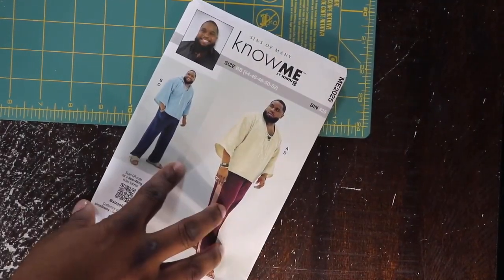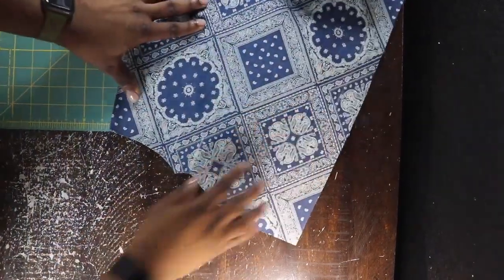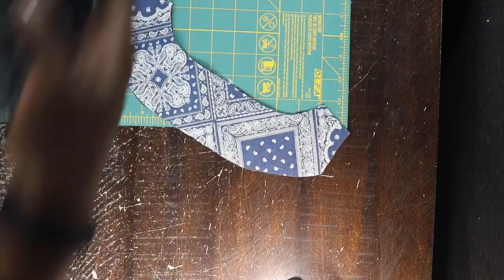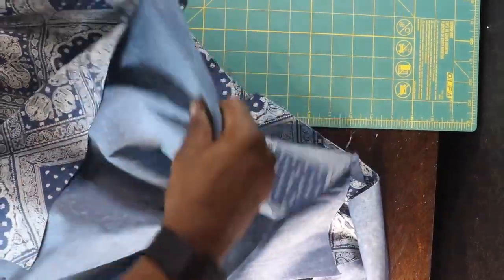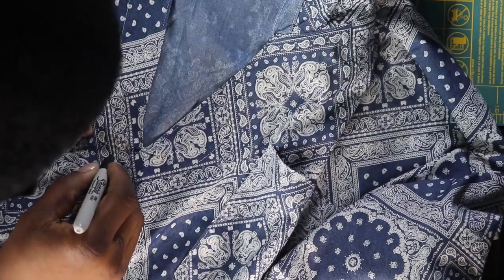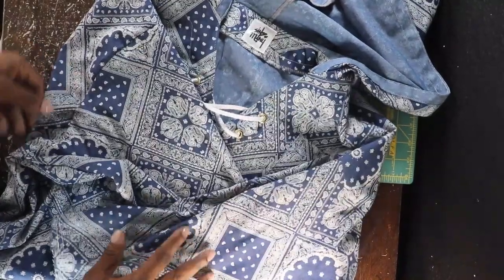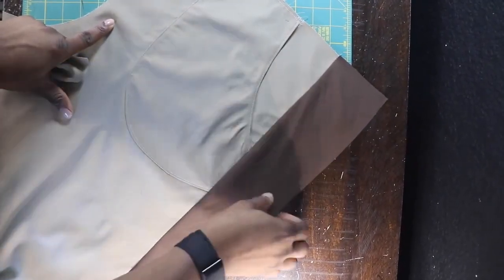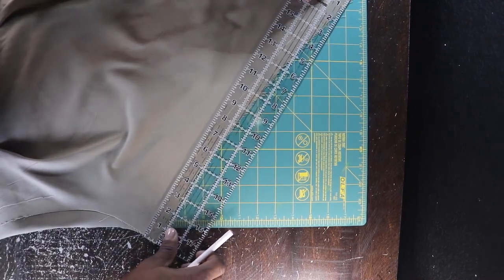SEW ALONG TO KNOW ME ME2025 WITH SCORPIO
Sew Along to the new Know Me ME2025 with Scorpio (@sinsofmany) in this step-by-step video. This Mens pattern features an oversized top has deep V-neck with ties, optional hood, dropped shoulders and raw edges with topstitching. Wide leg pants have slightly flared hem and ties at bottom, elastic waist with drawstring, curved pockets and optional contrast side stripe.  Shop Know Me ME2025 below.